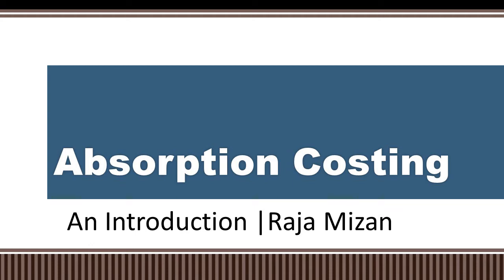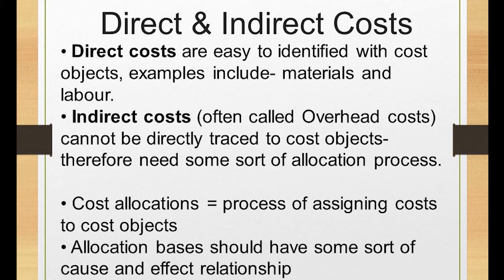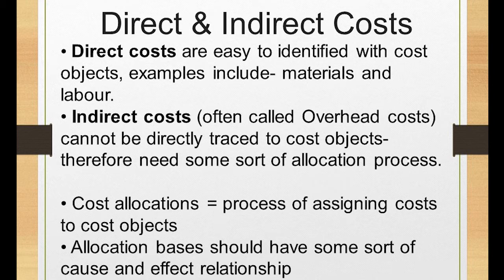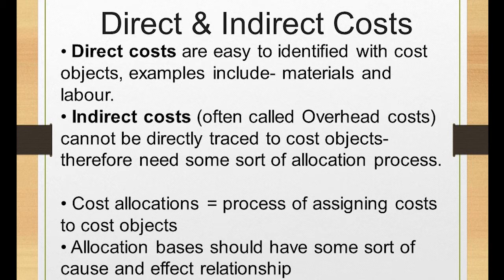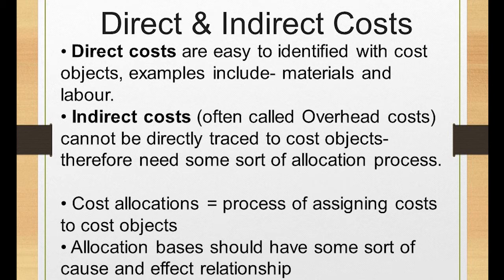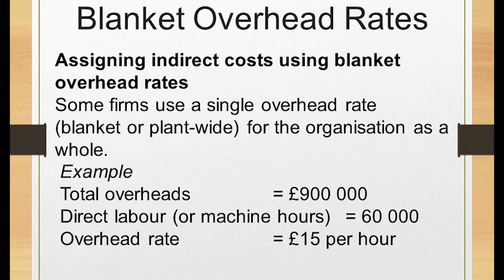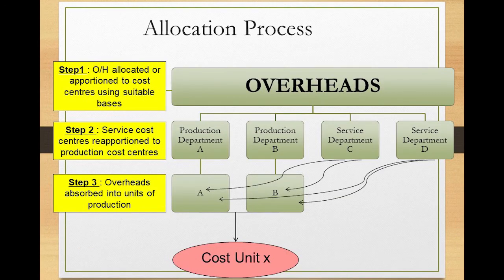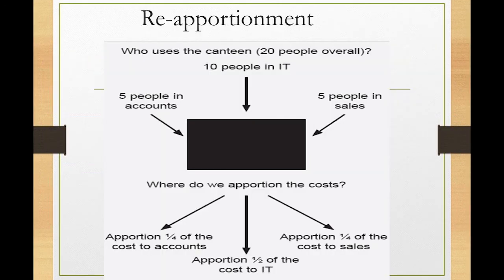Absorption Costing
Absorption costing is the traditional and basic costing method to workout the total cost of producing or selling a product or service. This video discusses the basics of the approach.